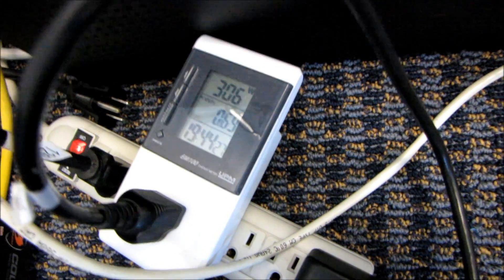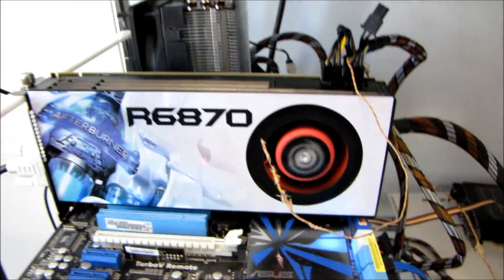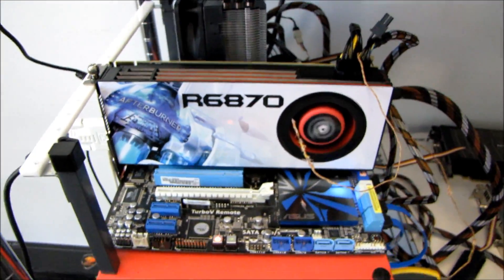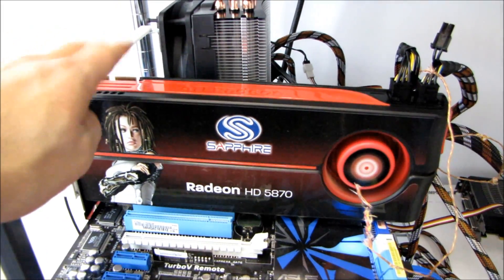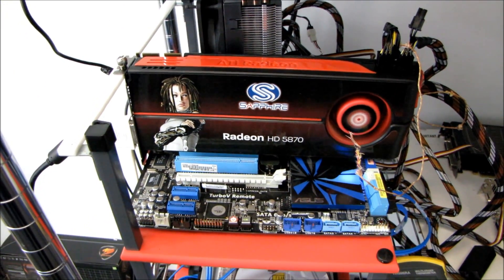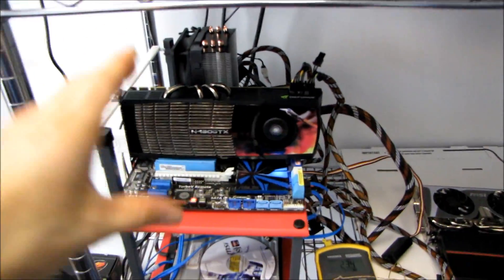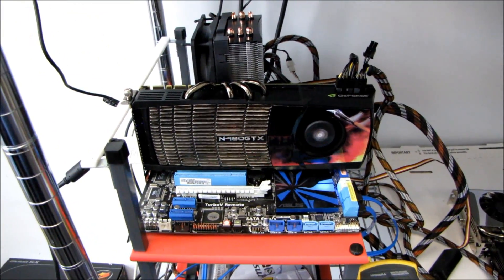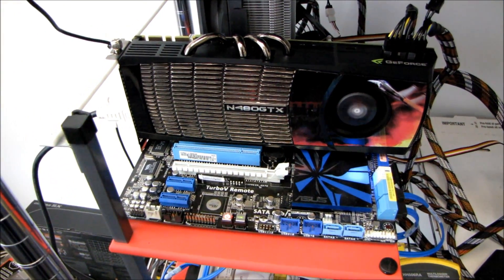MSI AMD Radeon HD 6870 Video Card Power Consumption Linus Tech Tips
I compare it against a couple of other high performance graphics cards on my test bench